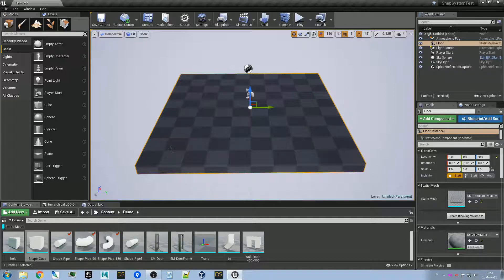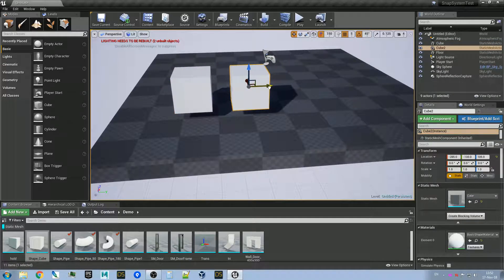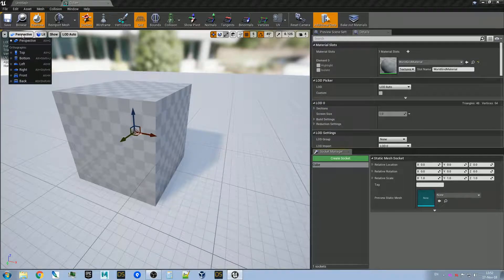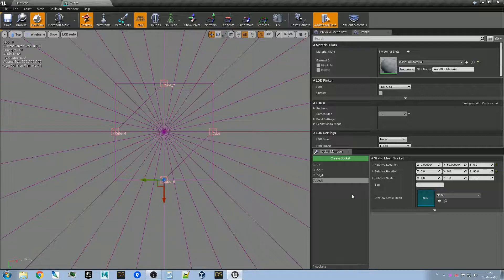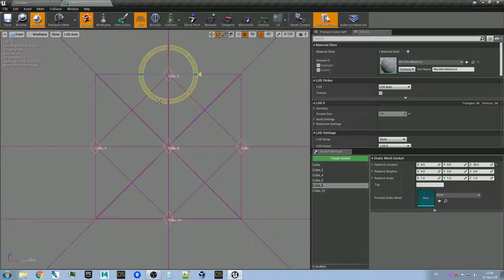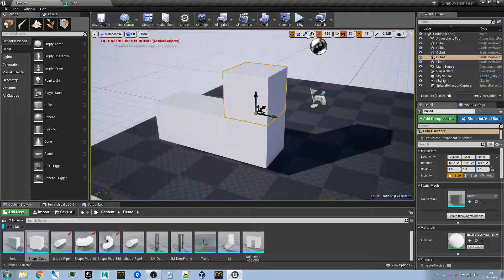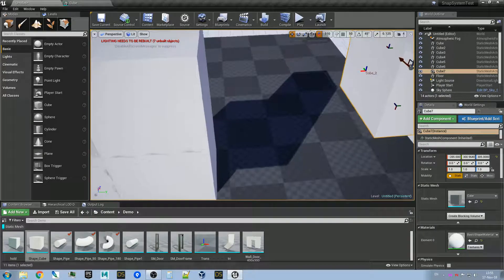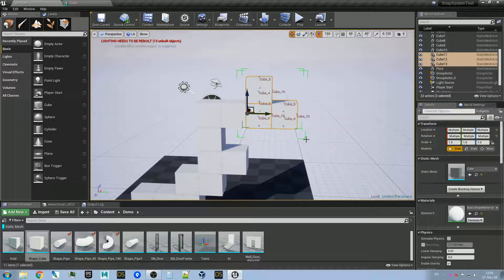Getting started with MSS: How to make a snappy cube (with voice)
Modular Snap System Plugin